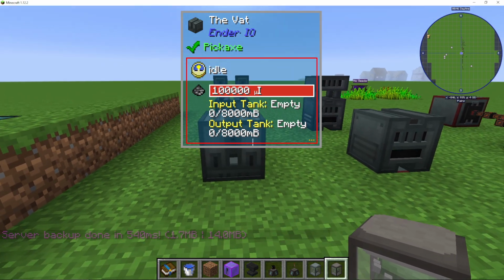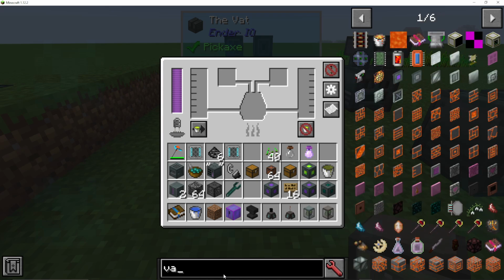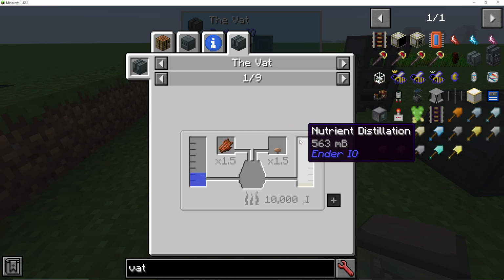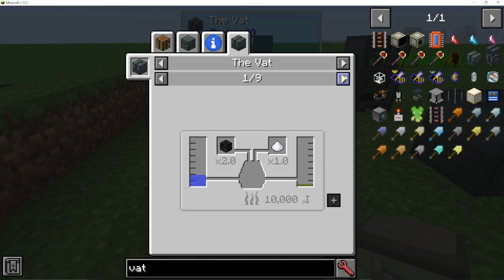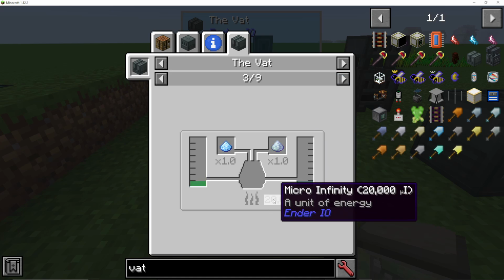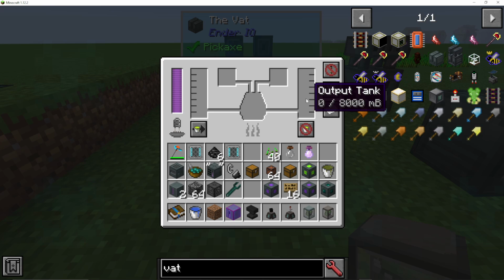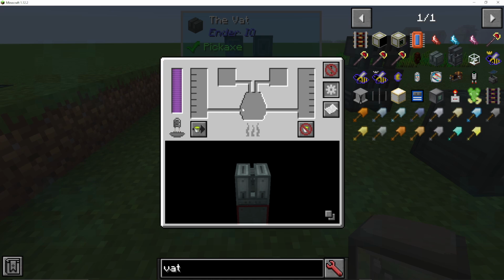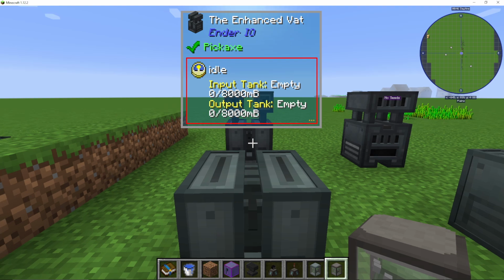How to Use The Vat In EnderIO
I show you How to Use The Vat In EnderIO